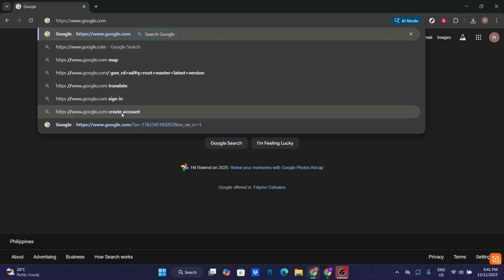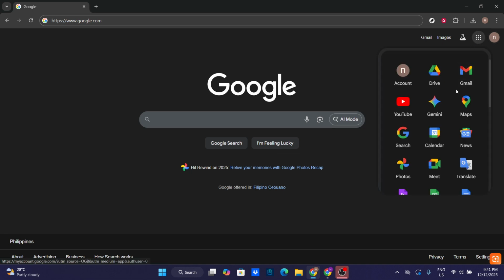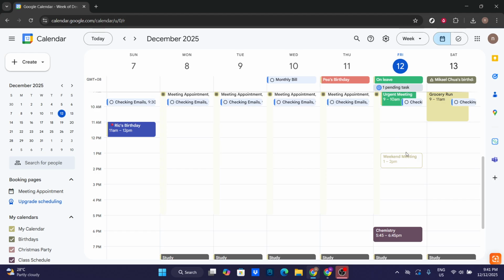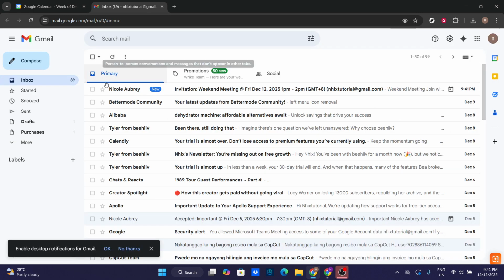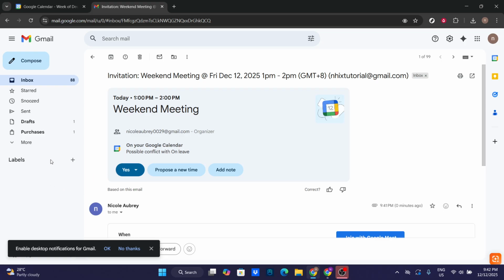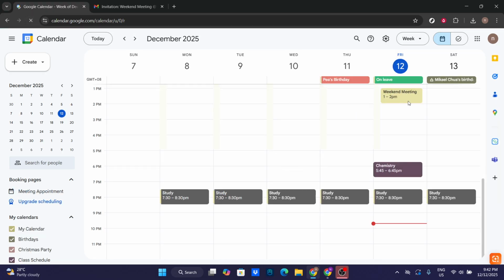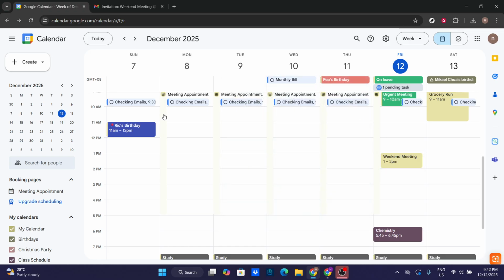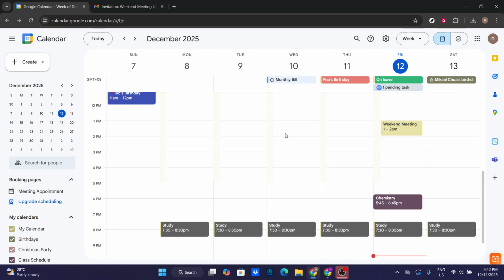"How To Accept Proposal Time Google Calendar I 2025 I Step by Step"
Need help managing your meeting proposals? In this video, I’ll guide you through the process of accepting proposed times in Google Calendar step-by-step!

What You'll Learn in This Video:
Step-by-step instructions for accepting meeting proposals
Tips on reviewing and selecting the best time for your schedule
How to manage notifications and calendar updates efficiently

✅ Ideal for professionals wanting to streamline their meeting scheduling and enhance organization!